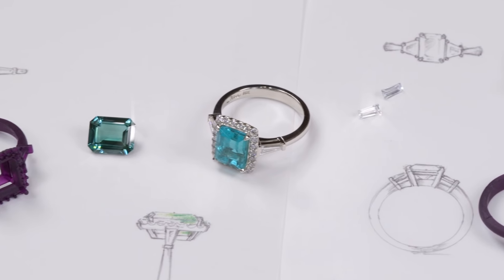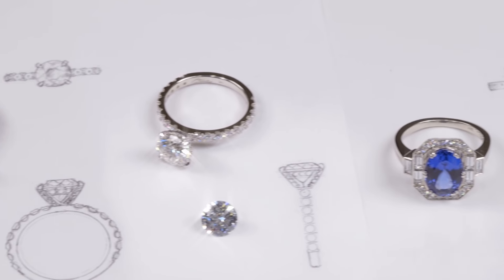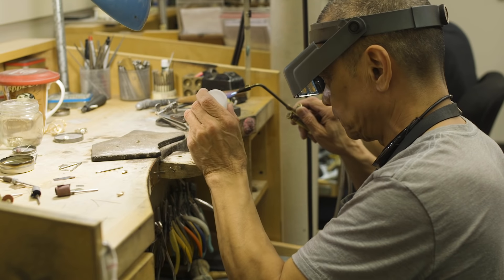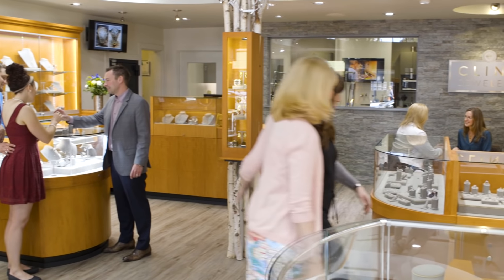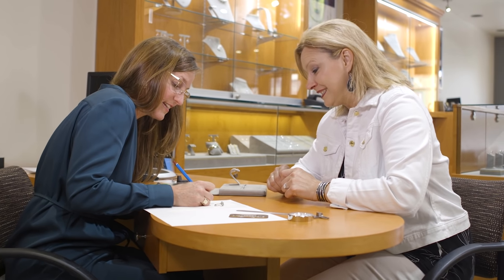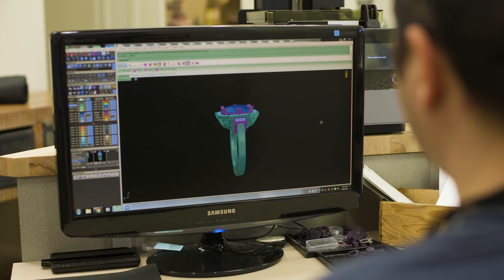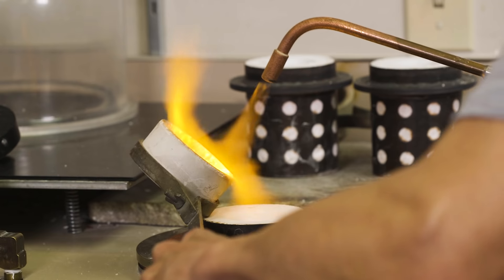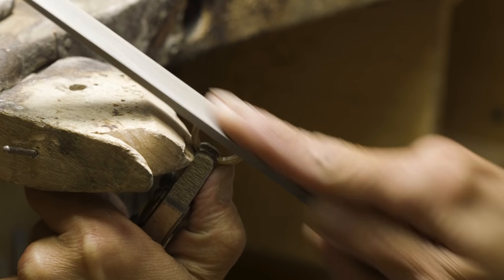Cline Jewelers Custom Jewelry Designs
Cline Jewelers specializes in making gorgeous custom jewelry.  Bring  your unloved jewelry, heirlooms or simply your ideas and let's create something marvelous!